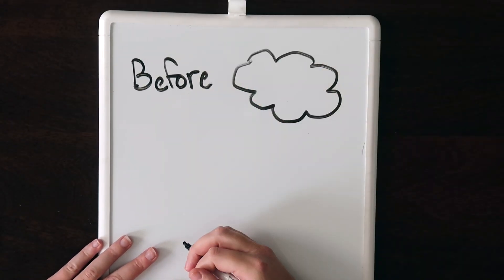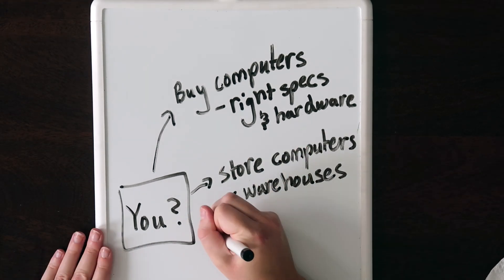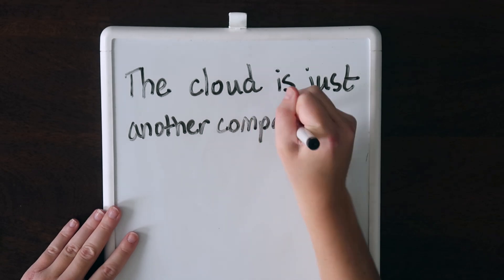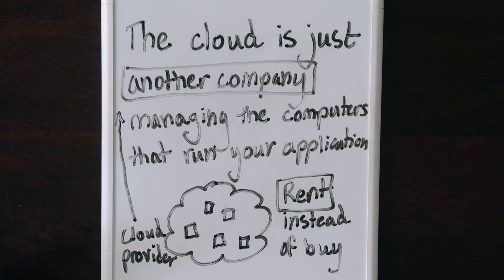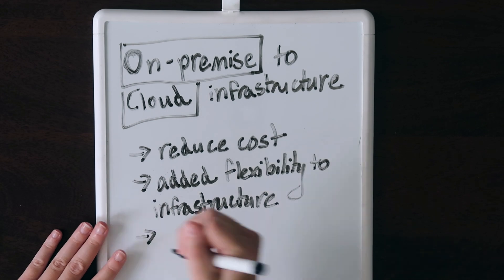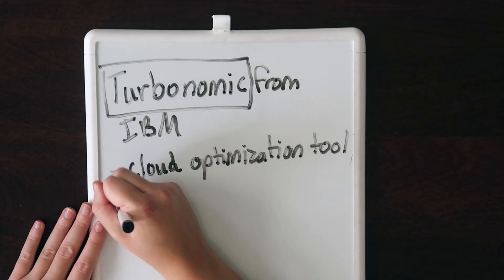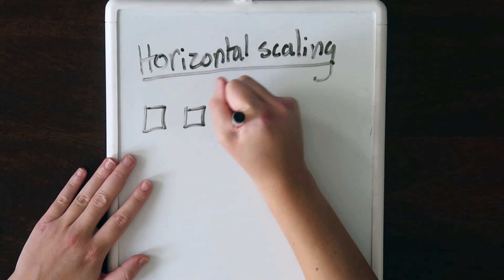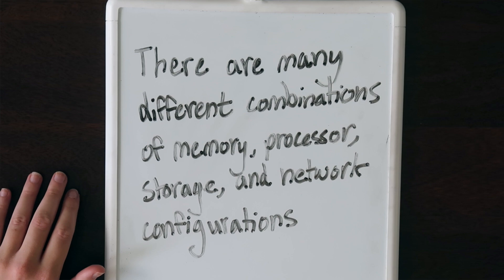Why Did We Move Software Infrastructure to the Cloud?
Software infrastructure used to be done on-site at every software company, but now many use IBM Cloud, Google Cloud Platform, AWS, or others to host their applications.

What does it mean to have an application in the cloud? Why we do put services in the cloud? Did the cloud solve all of our infrastructure problems? All these questions and more are answered in this week's video.